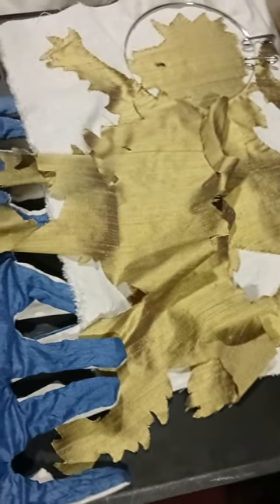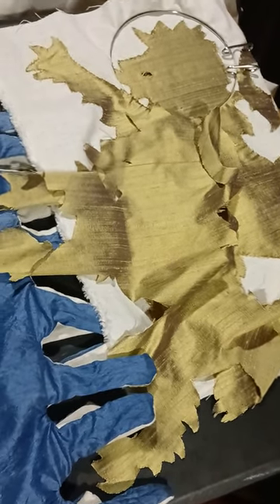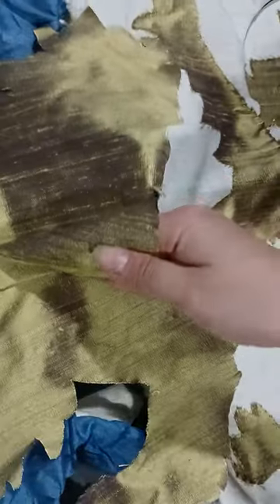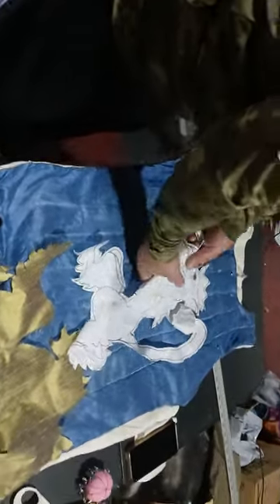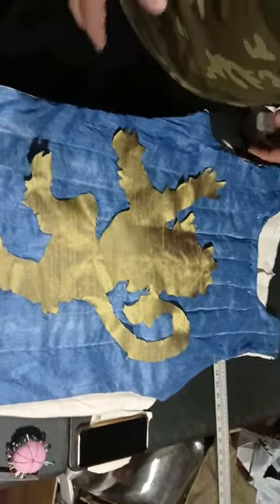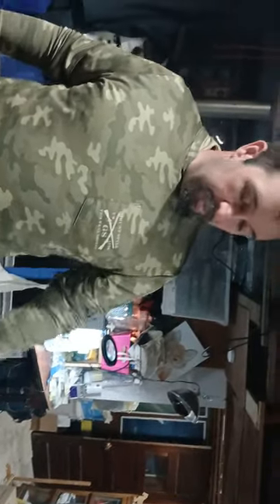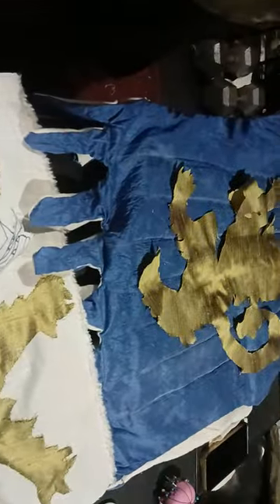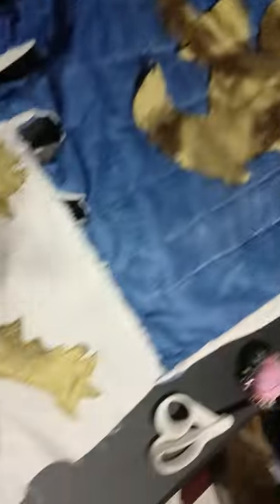surcoat progress, Kim won't hold phone still!